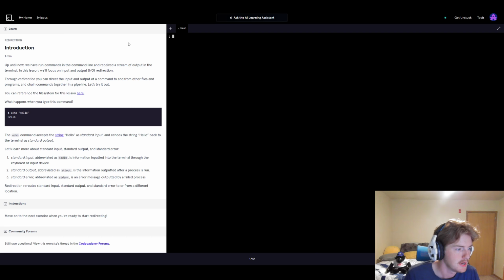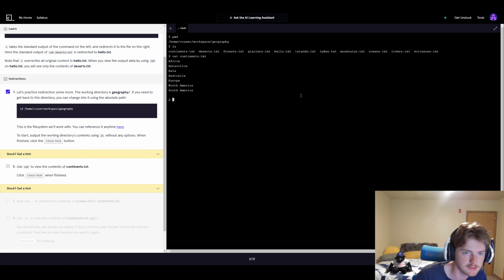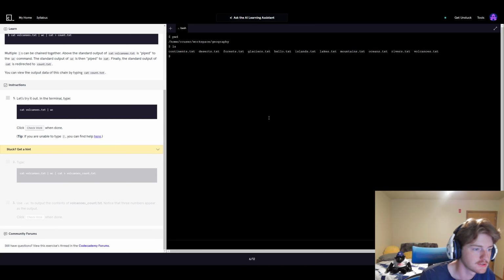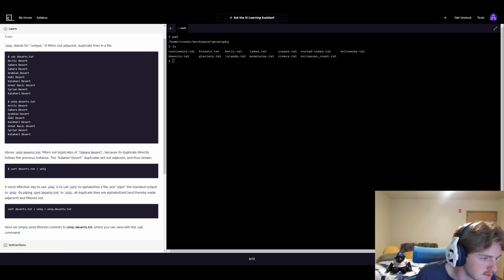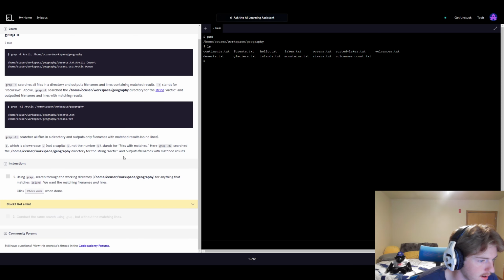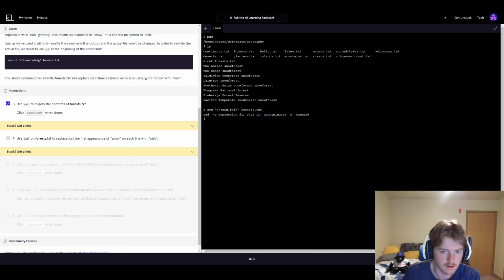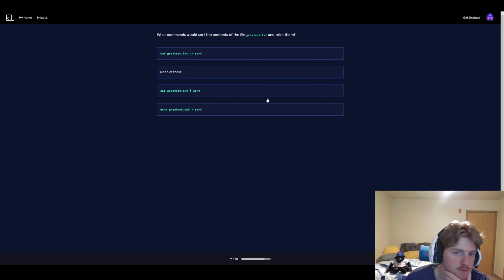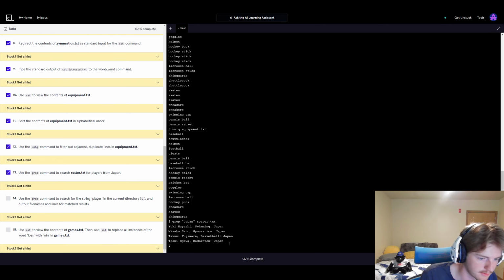Machine Learning in Python | EP. 17 | Command Line Redirection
In today's video, we continue learning about the command line. This video will cover redirection.